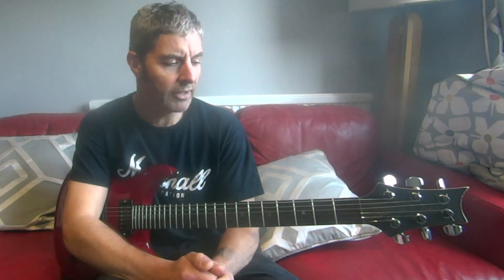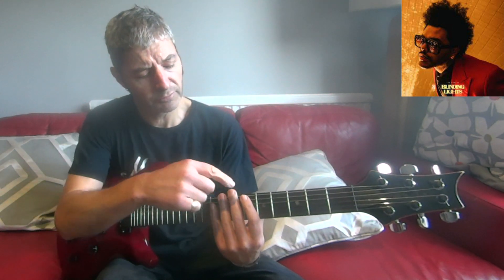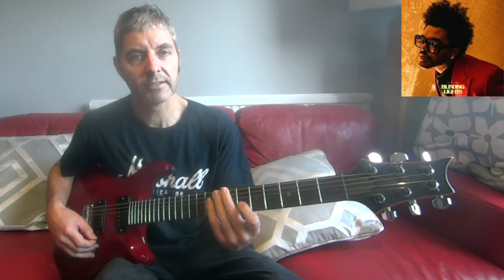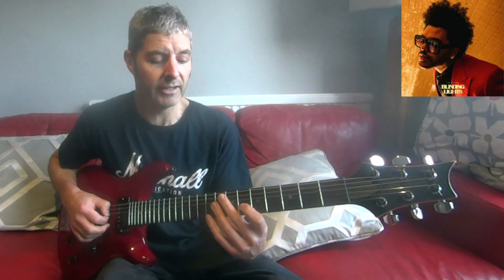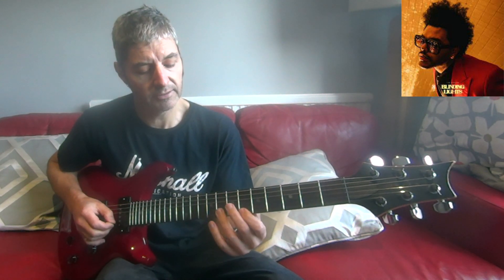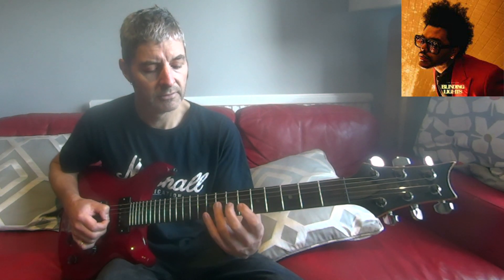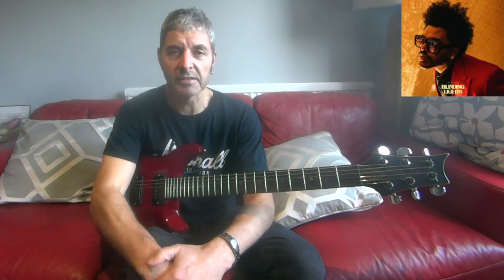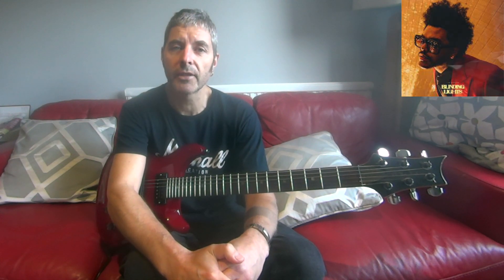BLINDING LIGHTS: Quick-Riff-Guitar-Lesson (The Weeknd)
Learn to play the MAIN RIFF from Blinding Lights, by THE WEEKND.
Originally a synth part, this is actually a nice easy riff to have a go at on the guitar.
I'm using a PRS CE24 guitar, plugged into a Yamaha THR amp.